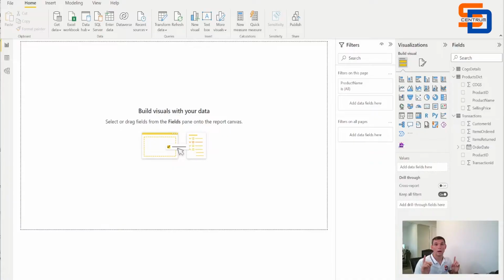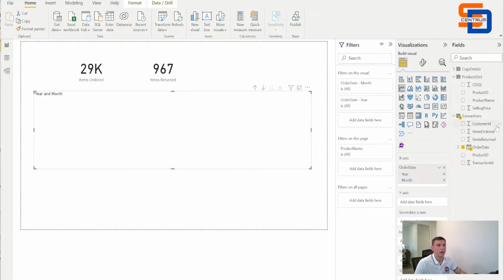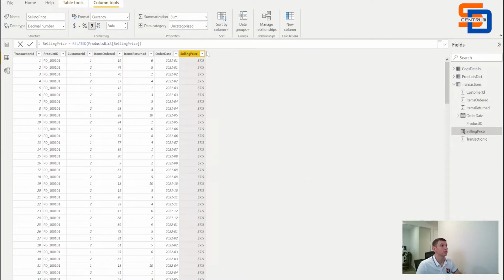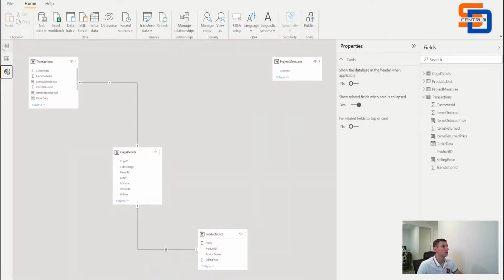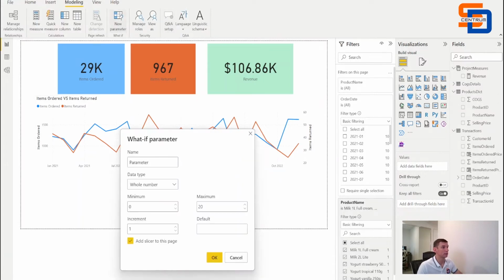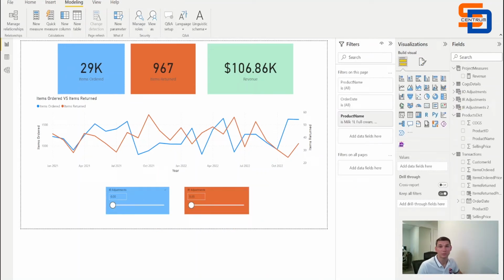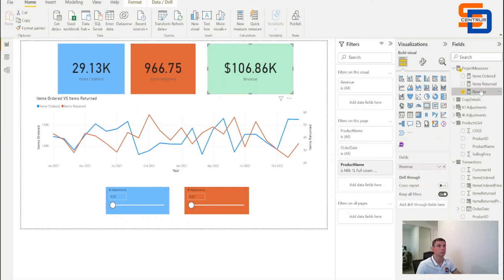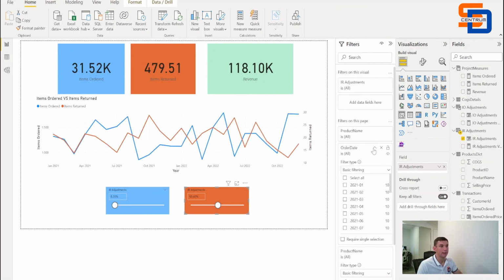Power BI - Basic What If Analysis Revenue (Items Ordered VS Items Returned)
Hi Brights, I'd like to share how you could build a simple yet powerful What-if analysis with Power BI. This could be done by anyone and requires limited tech knowledge. Such a report will be helpful for retail and production and perhaps any other business that needs to test various scenarios and see possible outcomes.

Please comment if you have any questions and if you like to hear more about What-if and more advanced options with Power BI.

Also, if you have any troubles with your data and reports - feel free to ping me. I'd love to help and perhaps we could even make another video and share it with the community, so it will help someone else as well.

Finally, if you're shooping for data & reporting services - please consider our boutique firm SDCentrum Australia.

Thanks